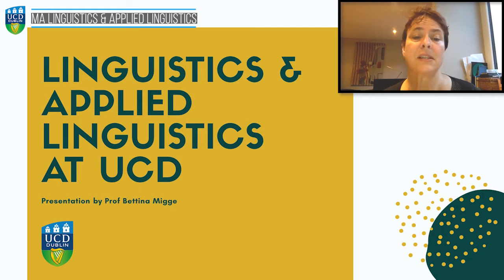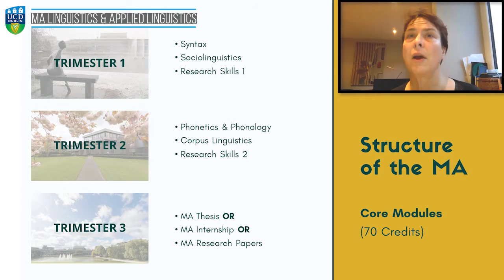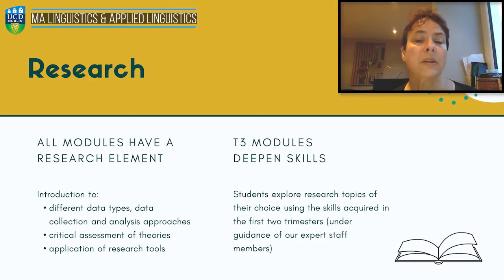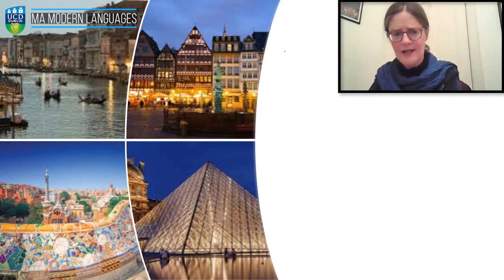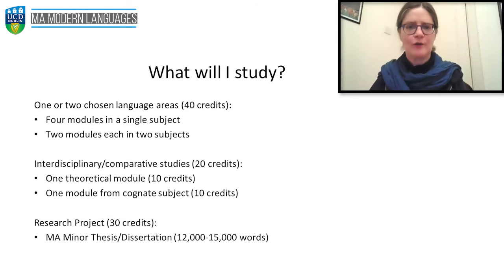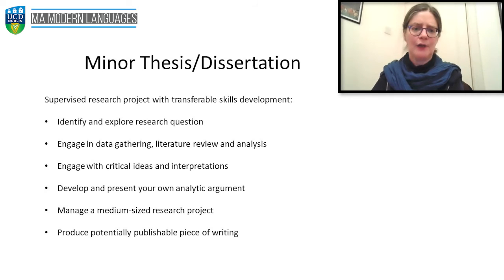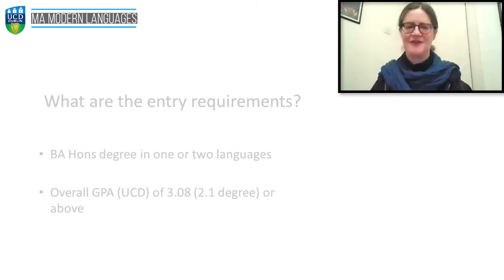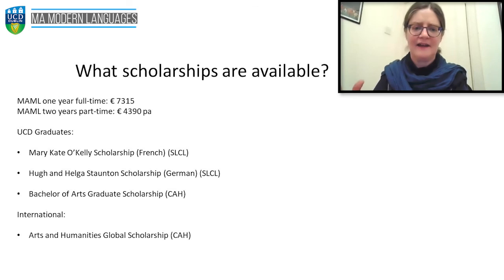UCD Languages, Cultures & Linguistics Graduate Webinar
Want to take your studies and career to the next level?
Find out more about Graduate Courses in the UCD School of Languages, Cultures & Linguistics.